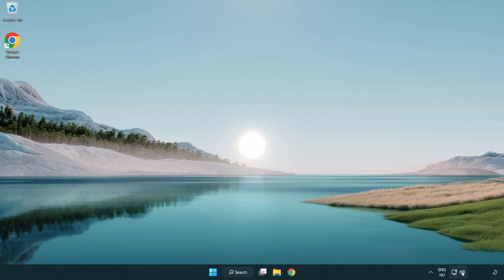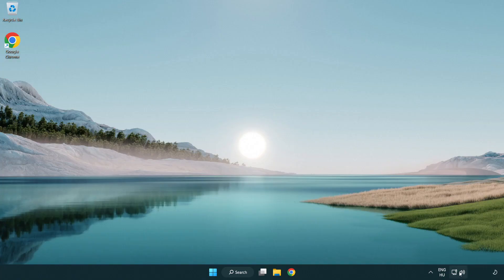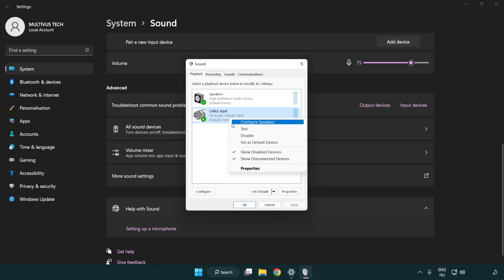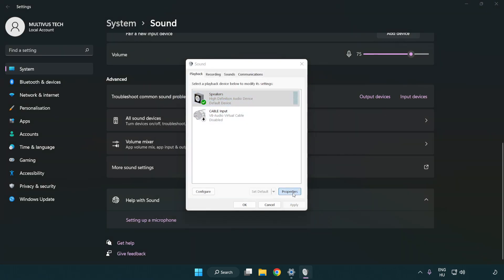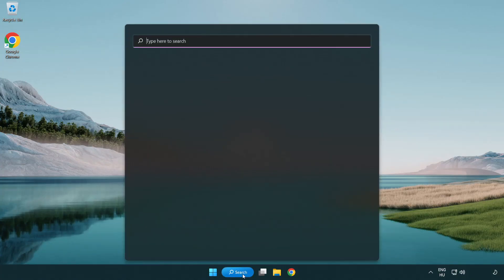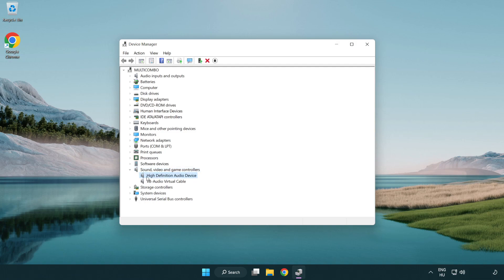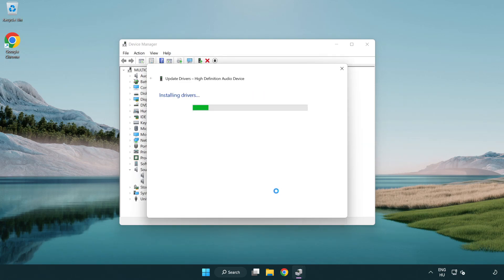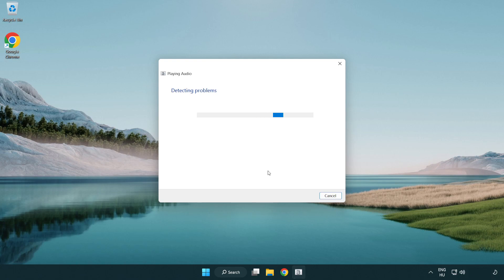How to FIX Sims 2 No Audio/Sound Not Working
I'm going to show How to FIX Sims 2 No Audio/Sound Not Working